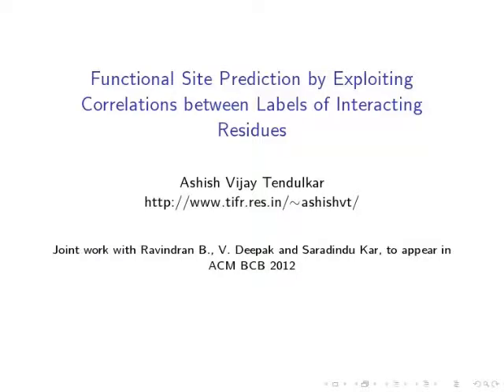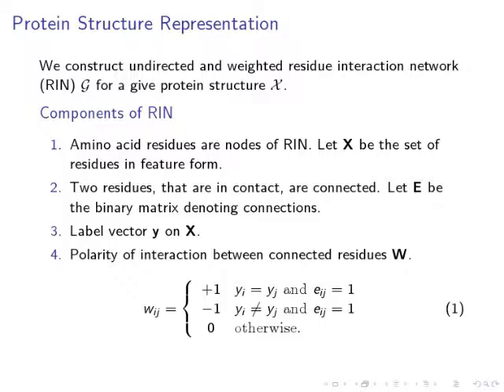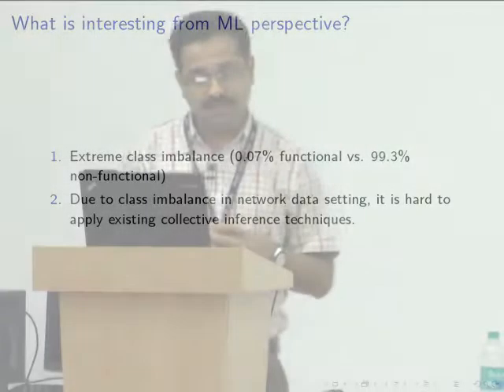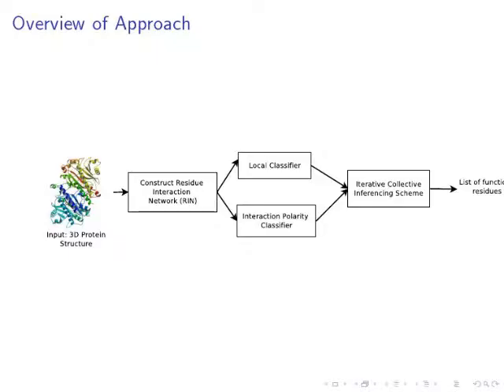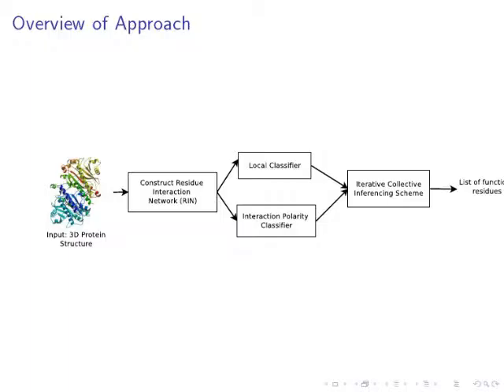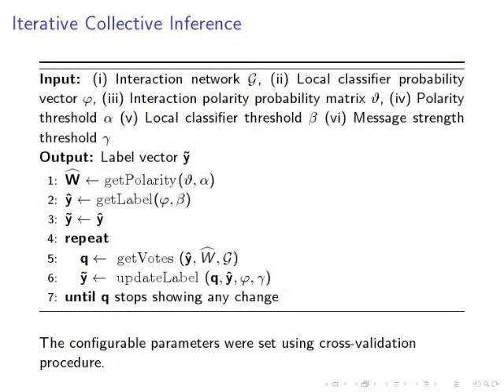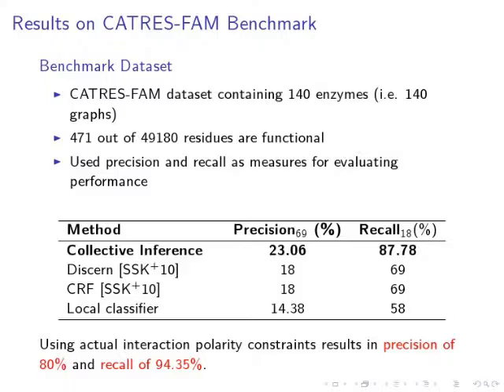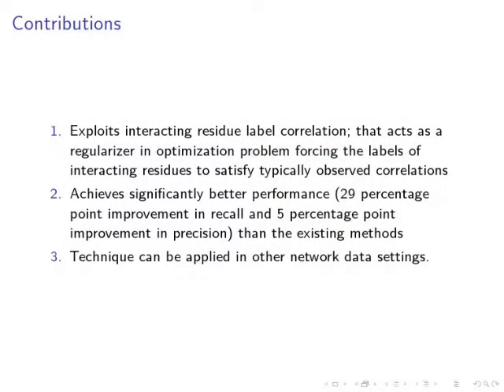Functional Site Prediction by Exploiting Correlations between Labels of Interacting Residues